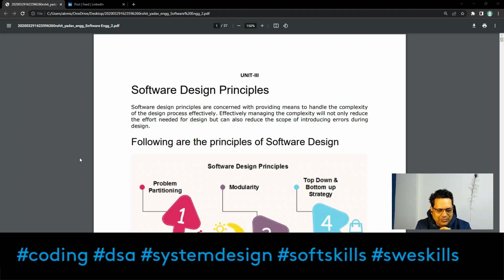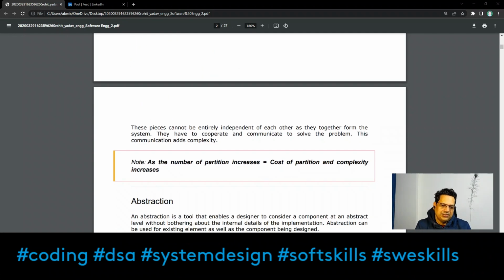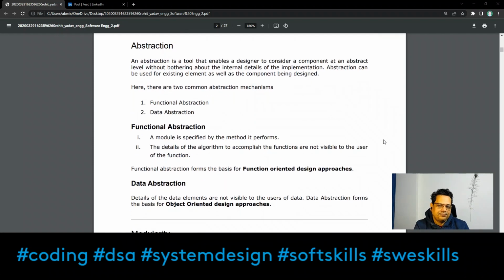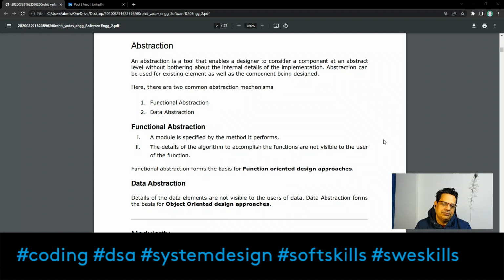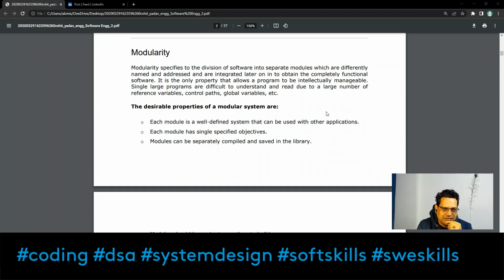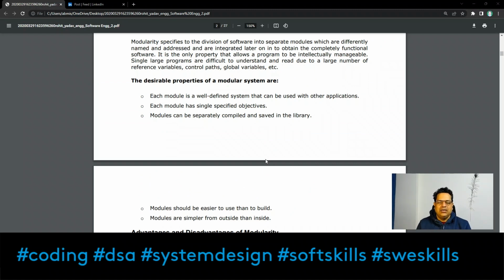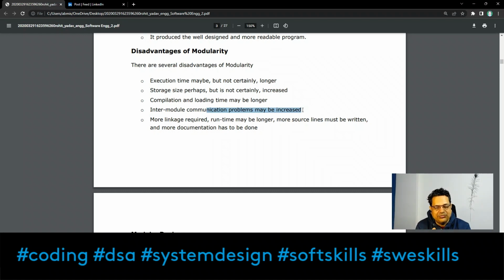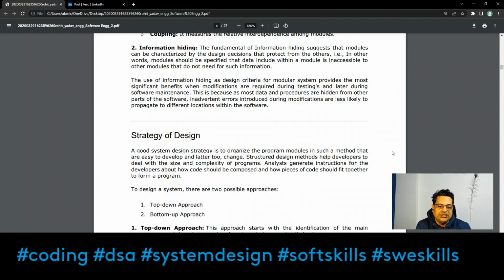Mastering Software Design Principles: Problem Partitioning, Abstraction, and Modularity Explained!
Summary: In this video, we dive into essential software design principles, focusing on the foundational concepts that every developer and architect should know: problem partitioning, abstraction, and modularity. Starting with problem partitioning, we explore how breaking down a complex problem improves maintainability and scalability. We then discuss the power of abstraction, providing flexibility in design without delving into low-level details, and wrap up with modularity, examining how independent modules simplify collaboration, testing, and code reuse. Gain insights to enhance your design skills and build robust, efficient software architectures.

Key Highlights:

Problem Partitioning: The benefits of dividing complex problems into manageable parts for better testing and maintenance.
Abstraction: Using functional and data abstractions to simplify designs without sacrificing detail.
Modularity: Advantages and challenges of modular design for team development, focusing on independence, cohesion, and coupling.
Real-World Examples: How these principles apply to synchronous vs. asynchronous systems and multi-platform logging.